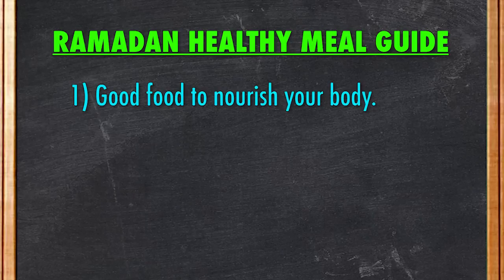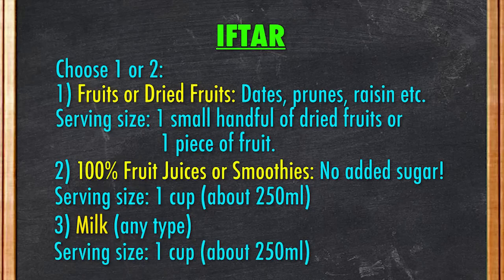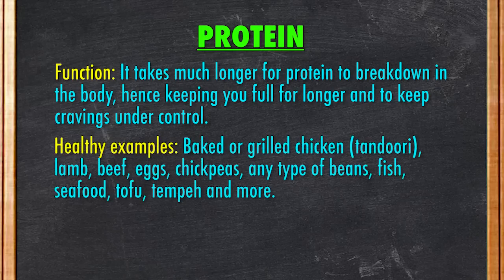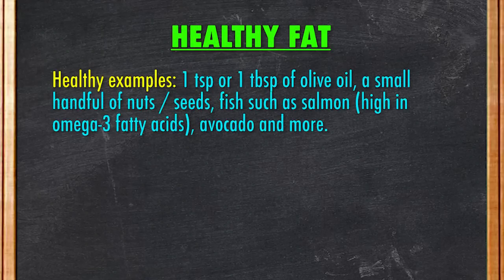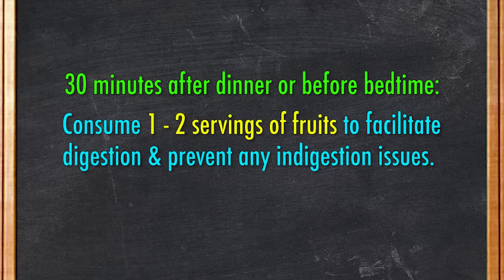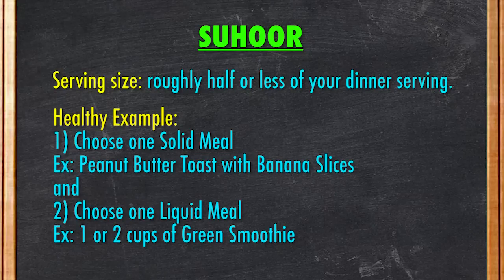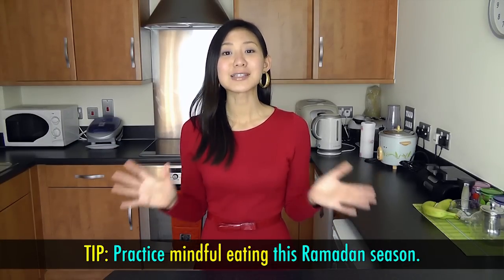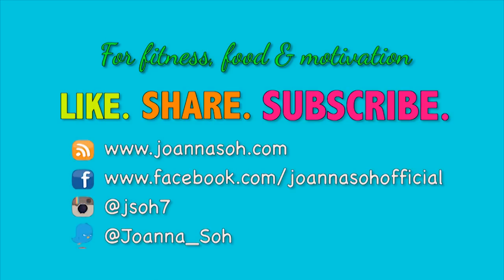RAMADAN Healthy Meal Guide & Recipes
Please READ this box more info. Fasting in the month of Ramadan is a great opportunity to make significant changes in your lifestyle, including losing weight.

Watch this video to make healthier food choices during Iftar & Suhoor, portion sizes you should be eating and also foods to avoid!

All the recipes featured in this video are available on my "Healthy Ramadan Meals" playlist. Lots of Love and Happy Ramadan! xx